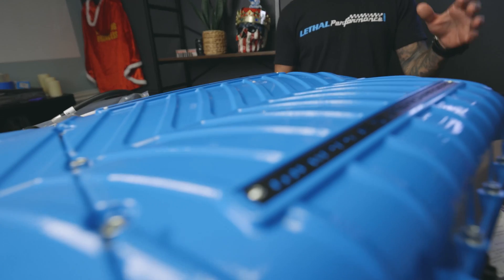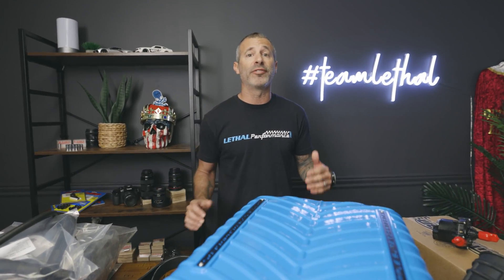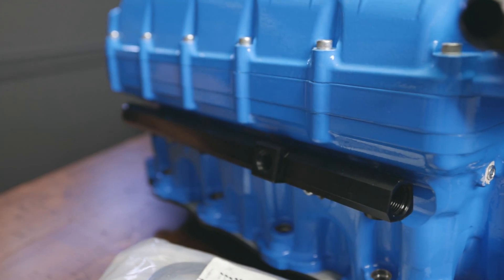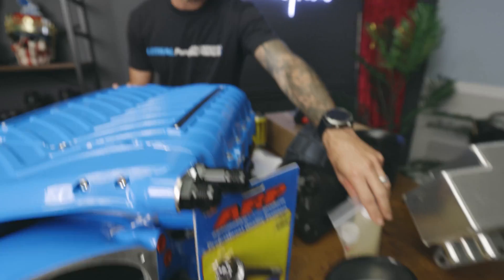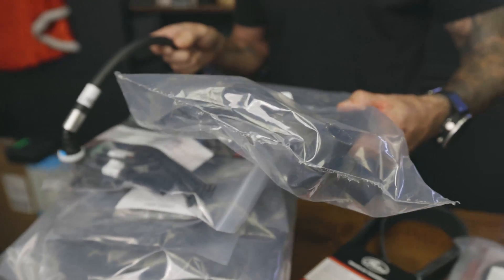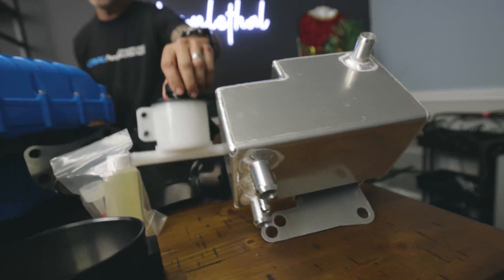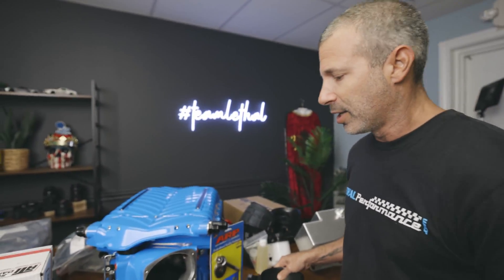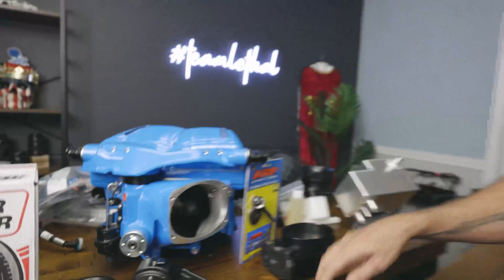Cobro Series Ep. 5: Da BOOST! | Gen 5 3.8L Whipple Supercharger for the Coyote 5.0L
What would our Cobro Coyote swap be without some BOOST?! Specifically the new Gen 5 3.8L Whipple Supercharger for the 2011-up Coyote 5.0L.

In this video, we go over the components of the Whipple kit, including what will and won't be used in the '03 Cobra swap (10 rib? 8 rib? Hybrid-rib?)